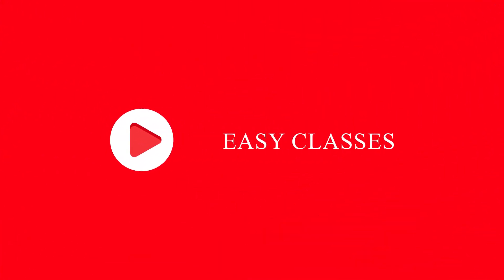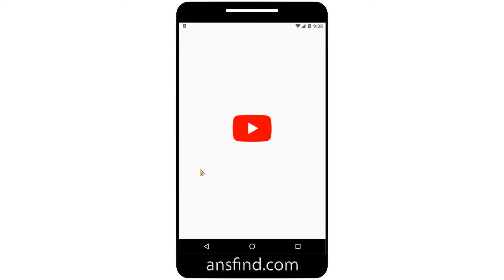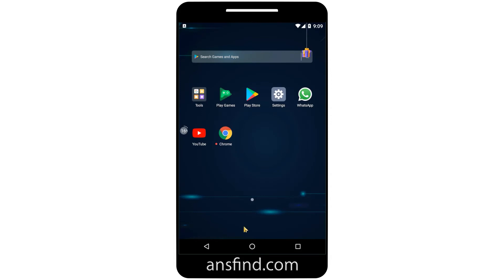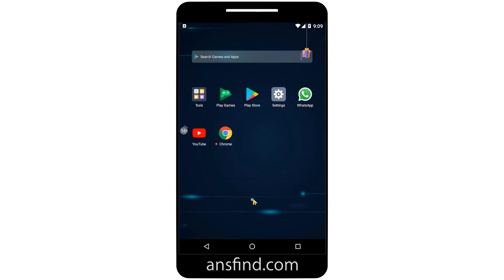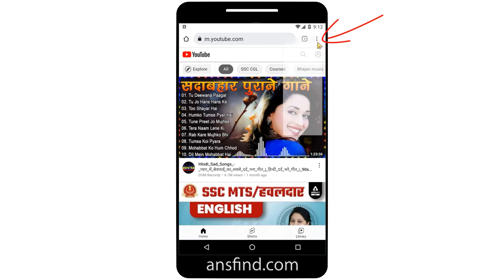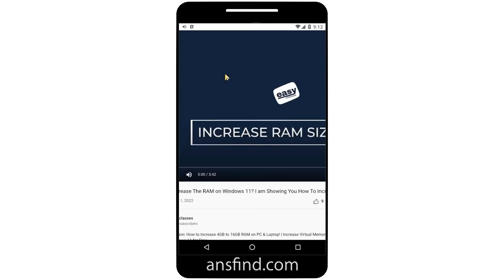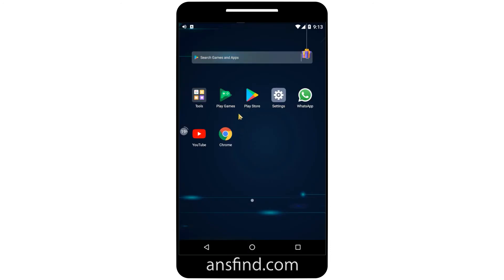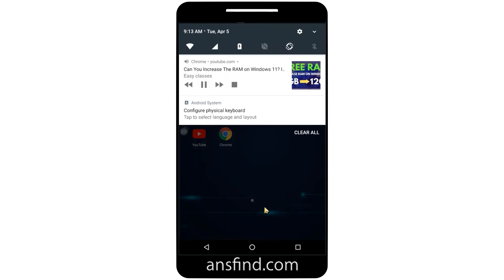YouTube Not Playing in Background || Solution To play YouTube Videos in Background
Solution: Playing YouTube in Background is Easy || How To play YouTube in Background?